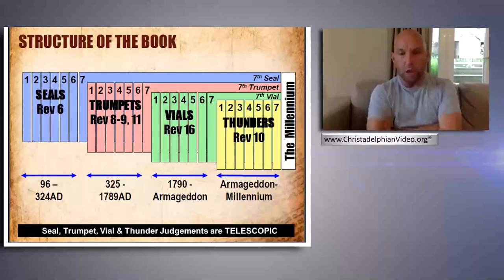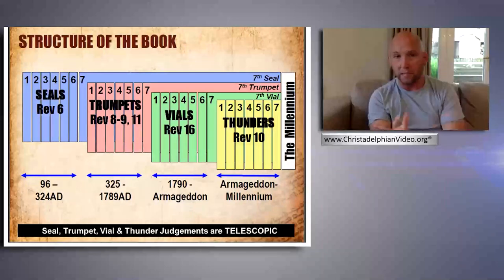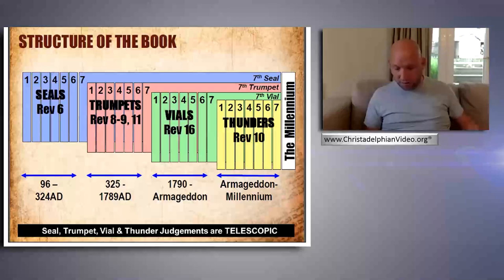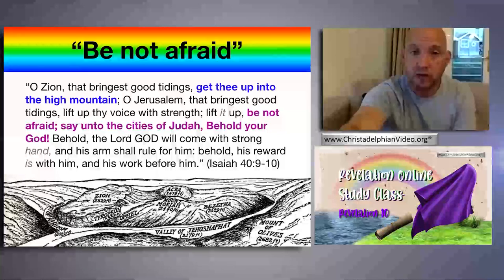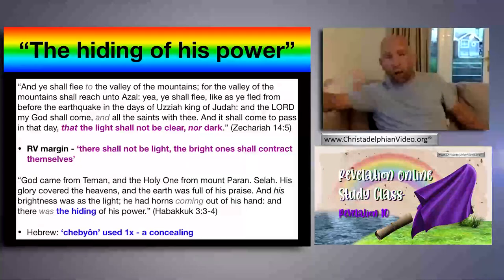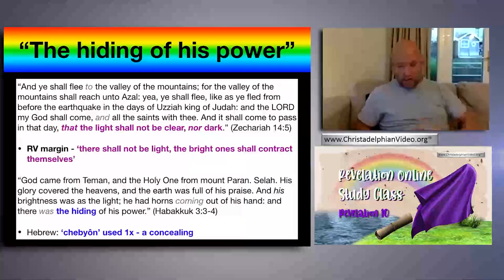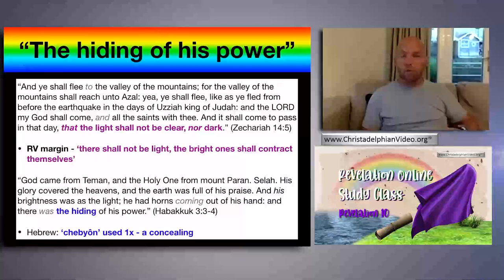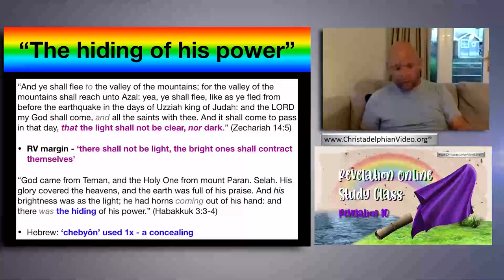Revelation Online Study Class: Revelation 10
The Christadelphians
A study class centred on the book of Revelation – given in a relaxed atmosphere in a home environment the scriptures are commented upon and much edification offered.

If you would like to subscribe to this YouTube channel, once you have clicked 'Subscribe' make sure you click the cog next to the subscribe button and select 'Send me all notifications for this channel'

Please share on your timelines and with anyone /ecclesial pages etc that you believe may benefit from this video.?? that it may bring Glory to our God.